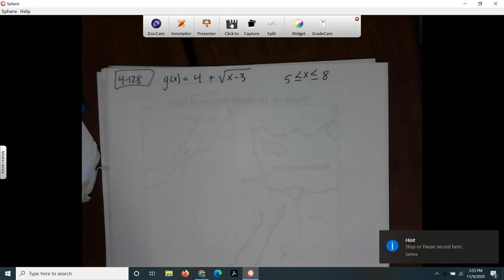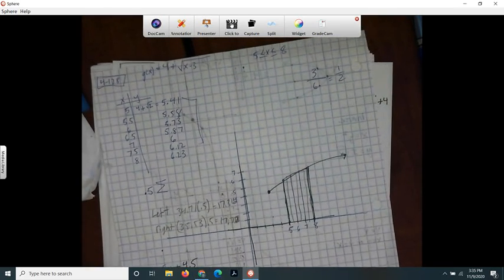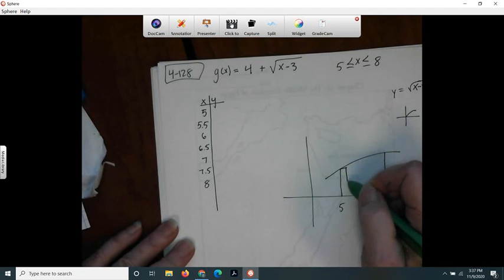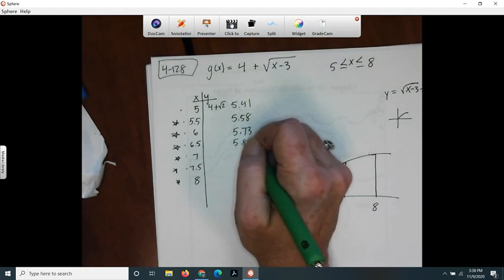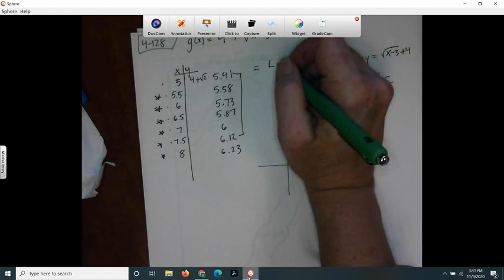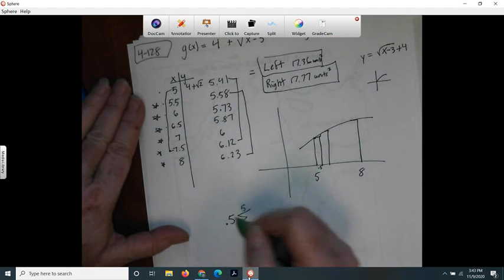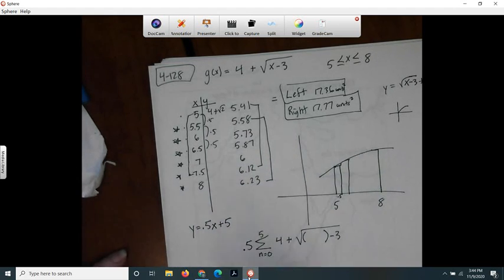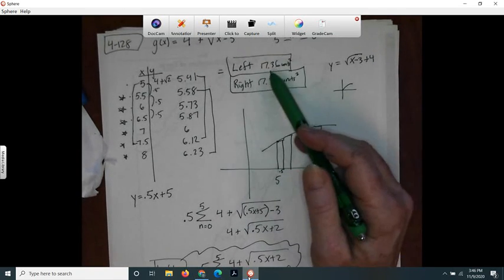Precal 4-128 part 1